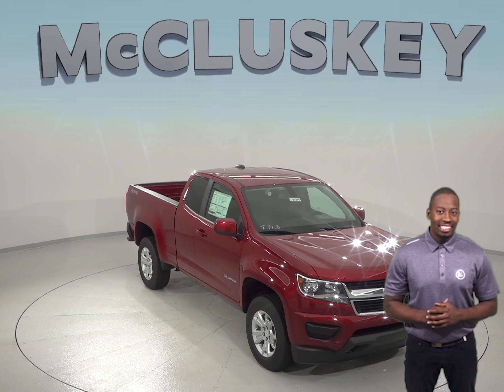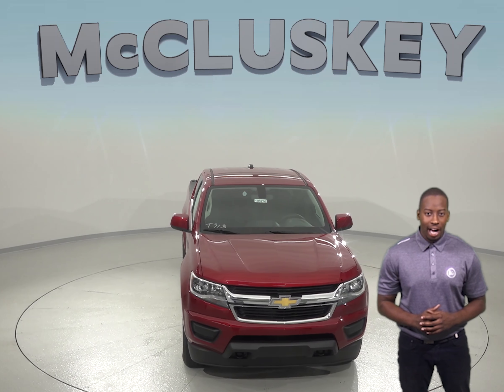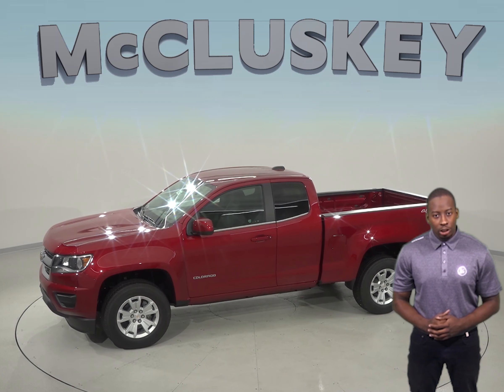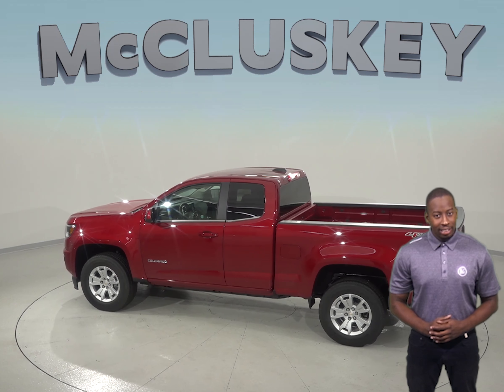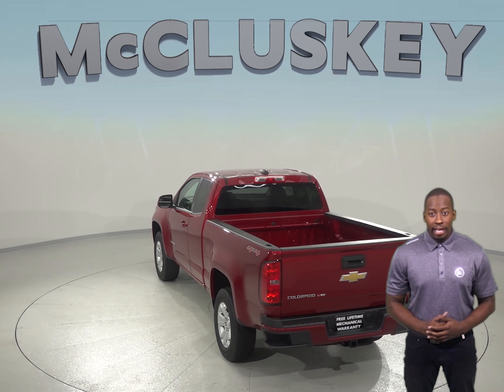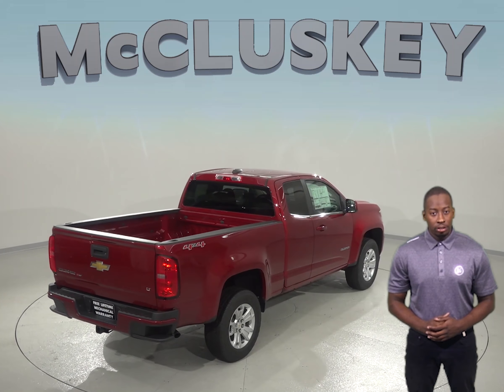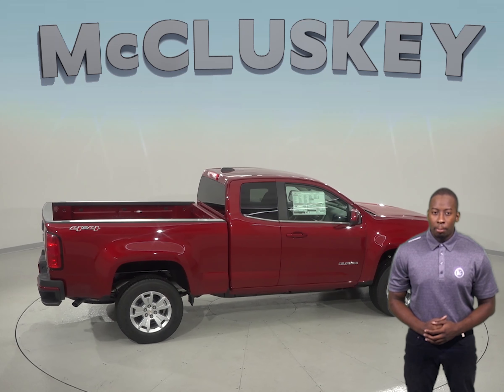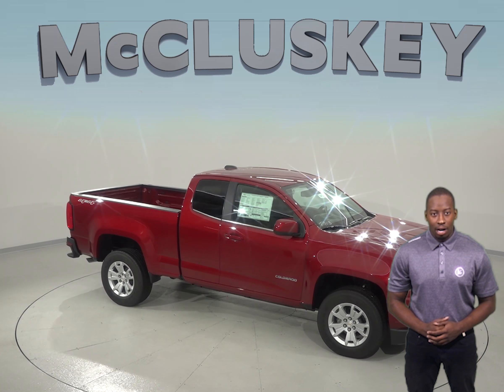190270 New 2019 Chevrolet Colorado LT 4WD Red Test Drive, Review, For Sale -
Challenged credit?